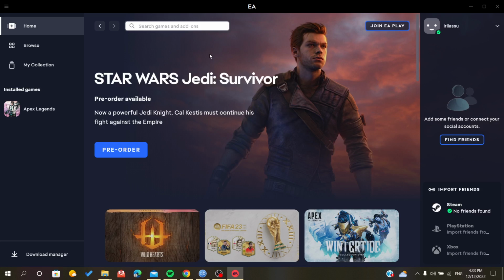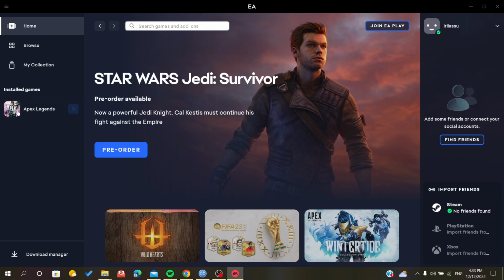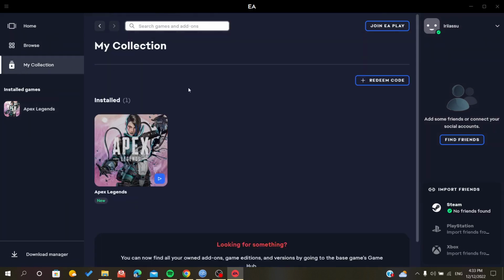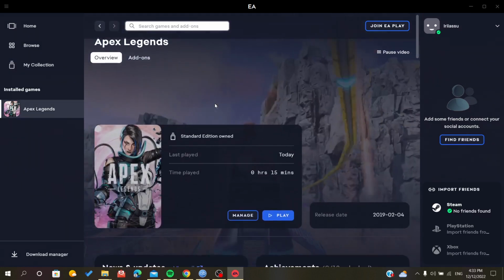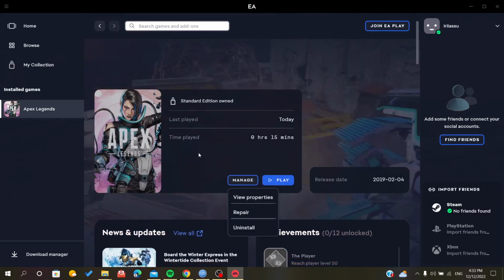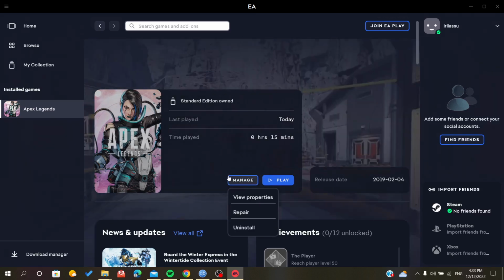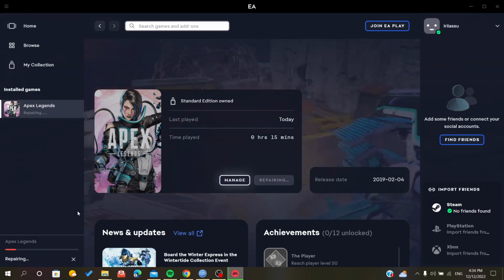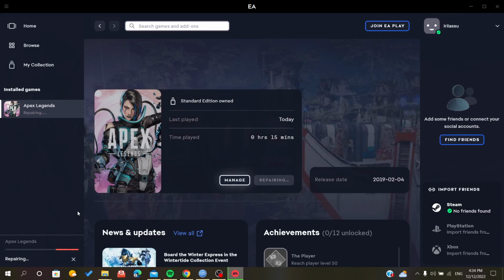How To Repair Game Origin Tutorial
Today we talk about repair game origin,fix origin,origin games not installing,fix,origin